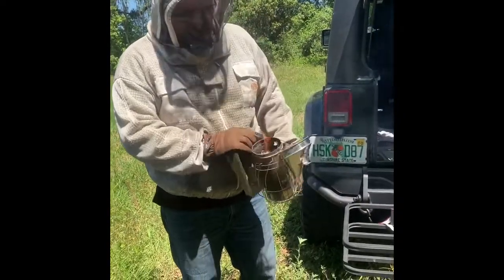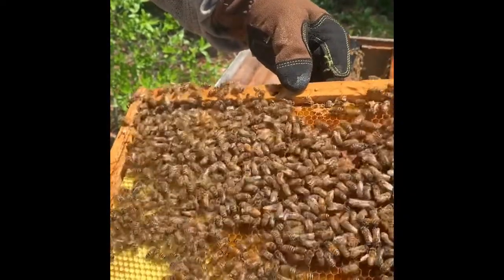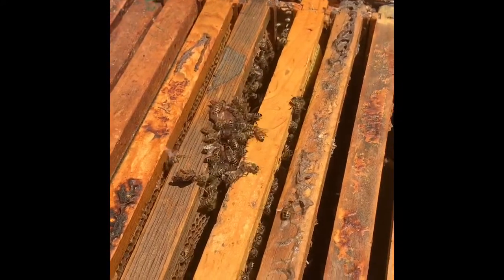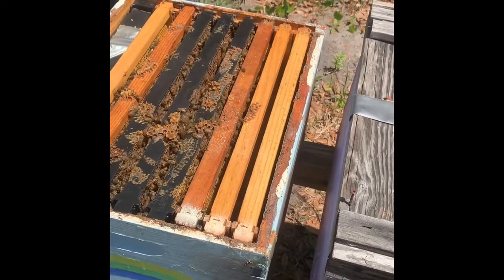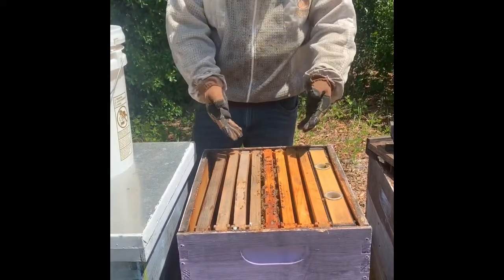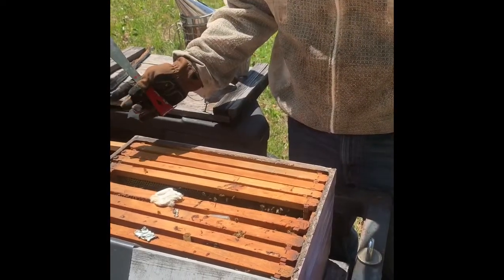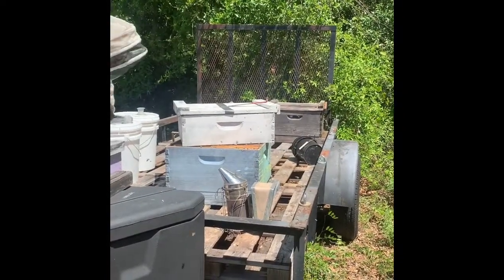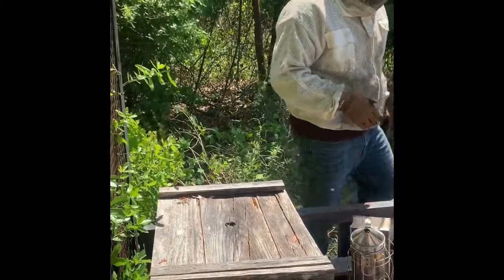Honeybees: Hive Maintenance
Hive maintenance with Josh Davis